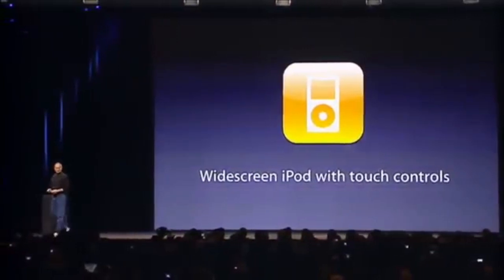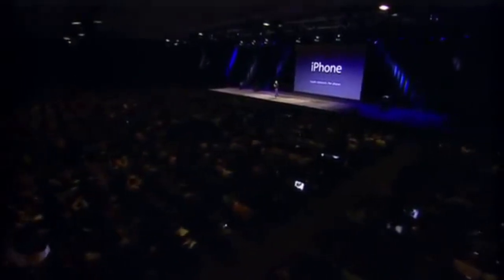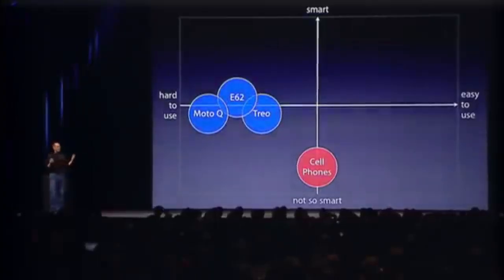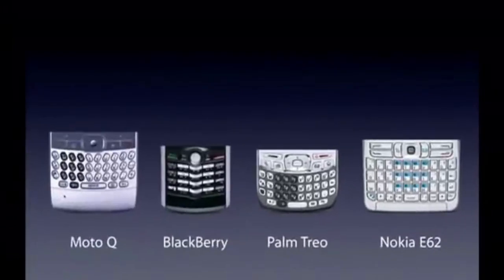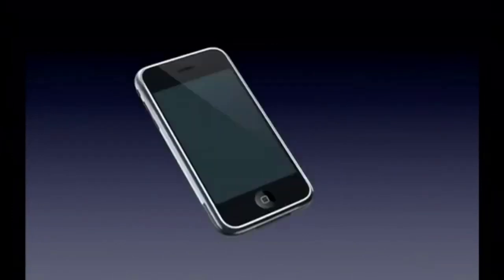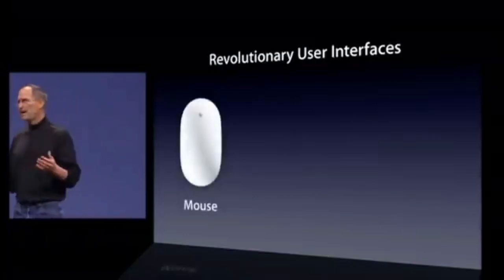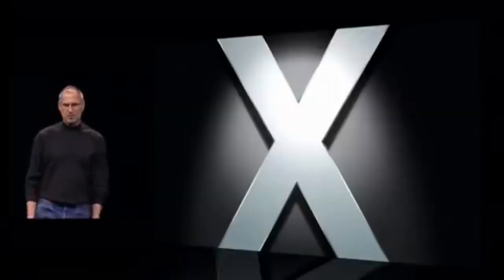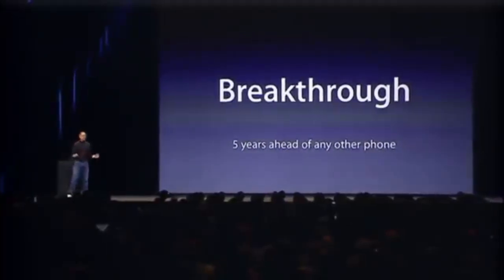Launch of iPhone & iPod by Steve Jobs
Your Query -